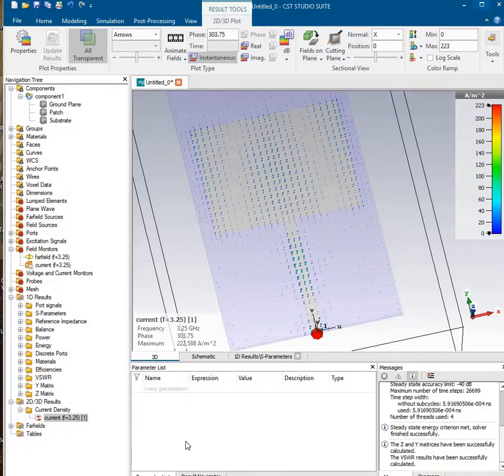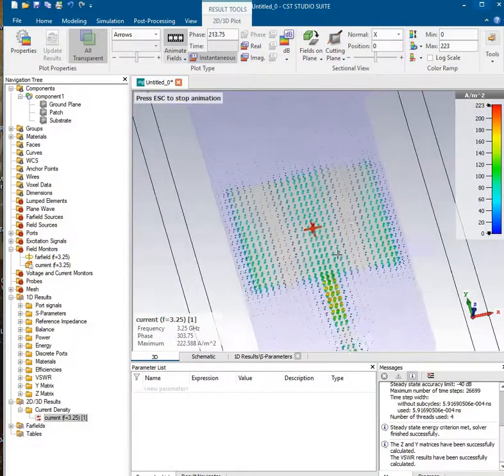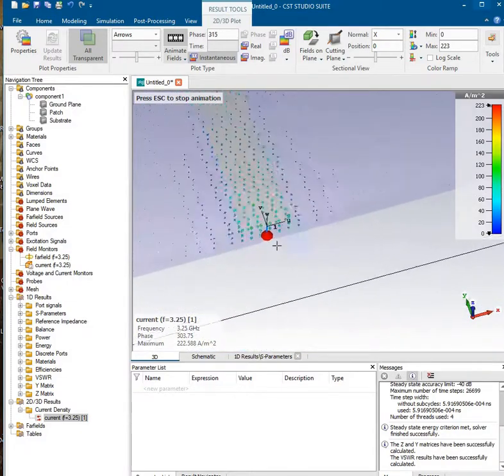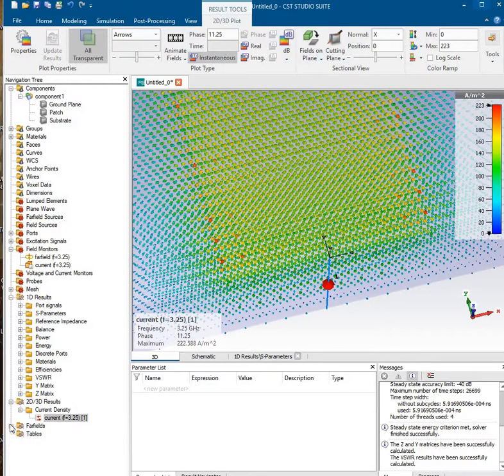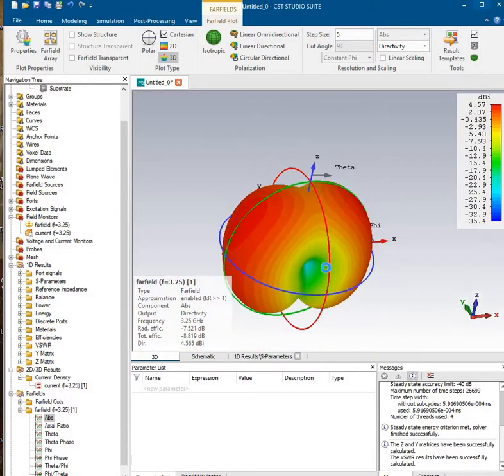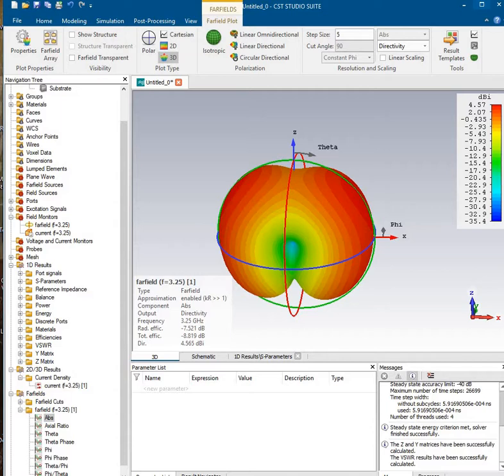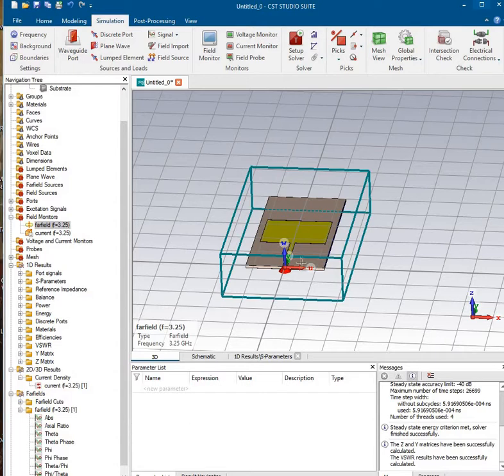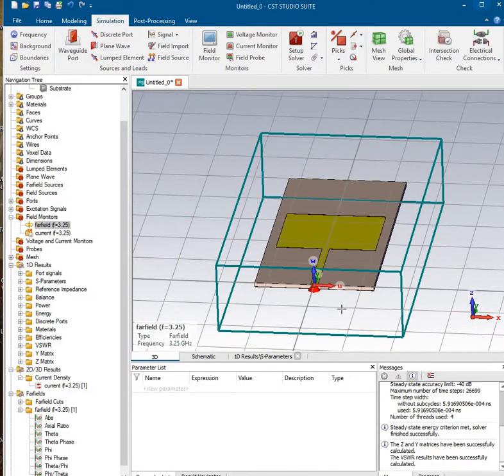Simple Patch Antenna & Farfield Calc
This is the animation of a Patch Antenna and its calculated Farfield using CST. antenna antenna design